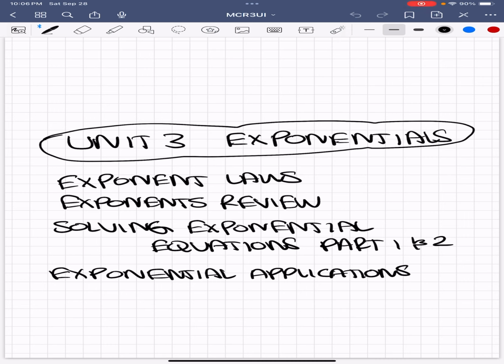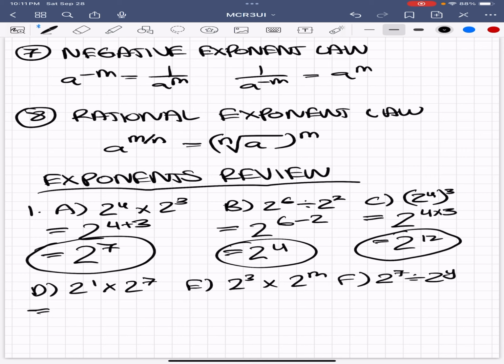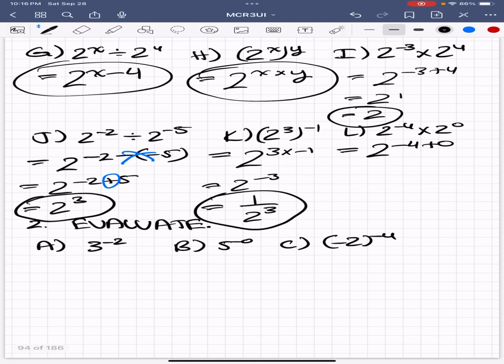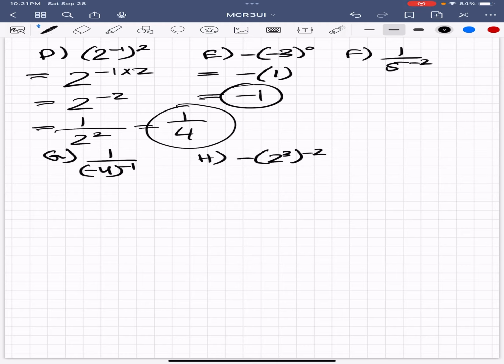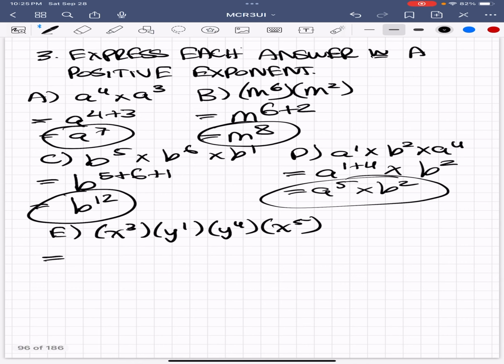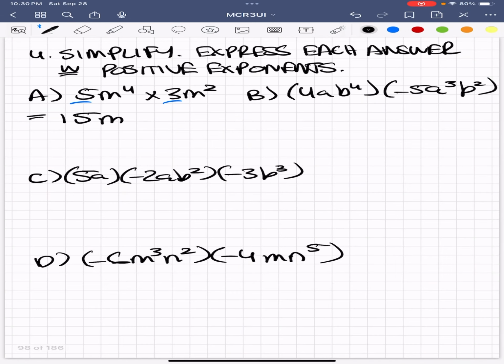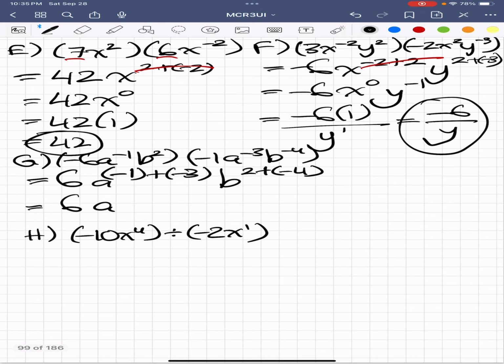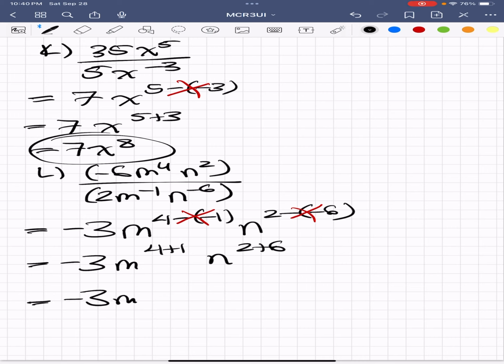Exponent Laws Part 1